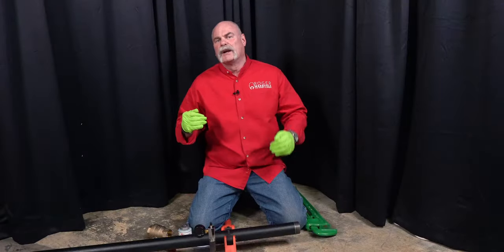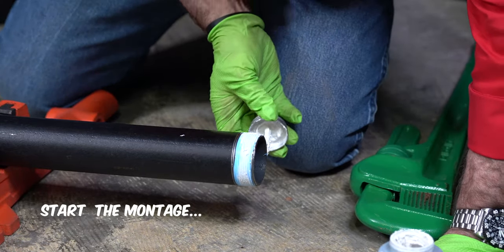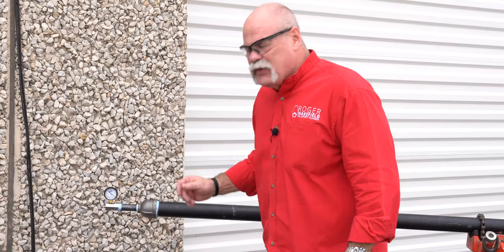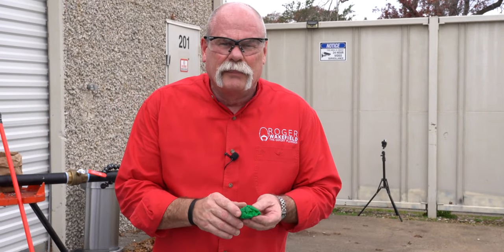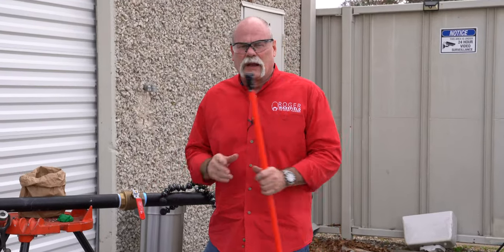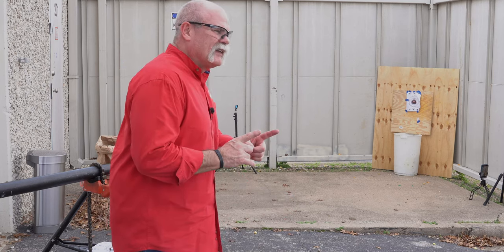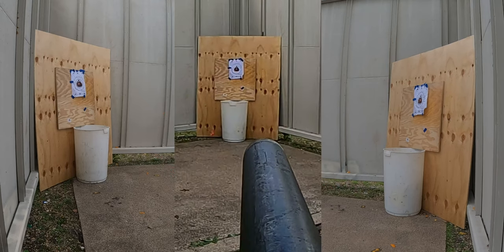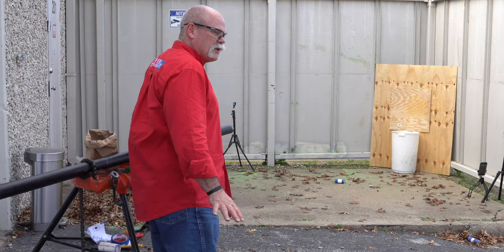PLUMBER DESTROYS TOILET TANK WITH AIR CANNON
PLUMBER DESTROYS TOILET TANK WITH AIR CANNON - DIY Plumbing

We've been wanting to destroy an old toilet we've had out back in the shop for a while, so I constructed a pressurized air cannon and tested its limits!